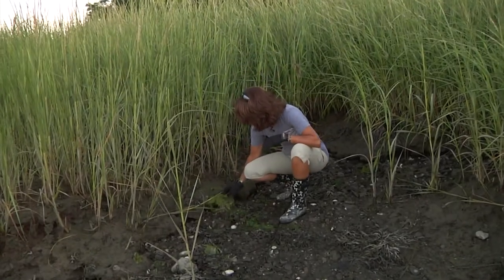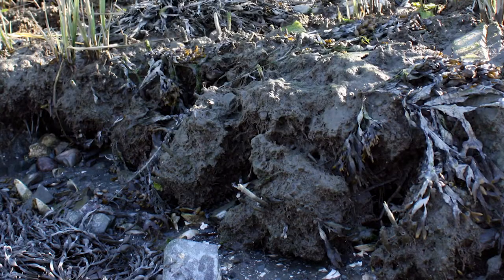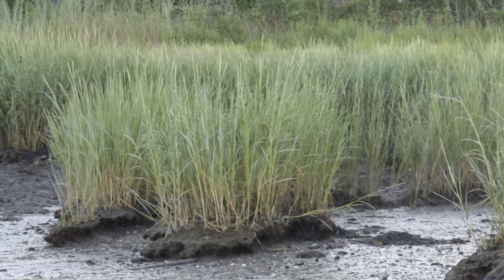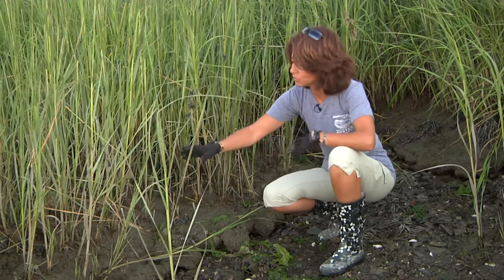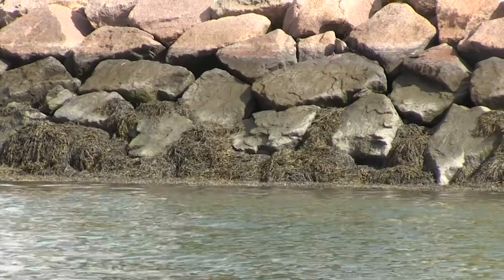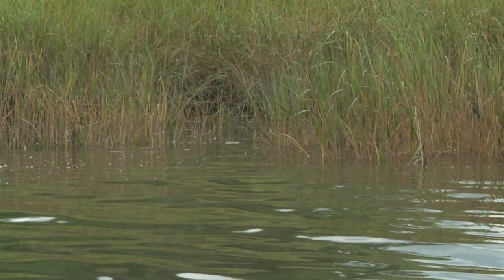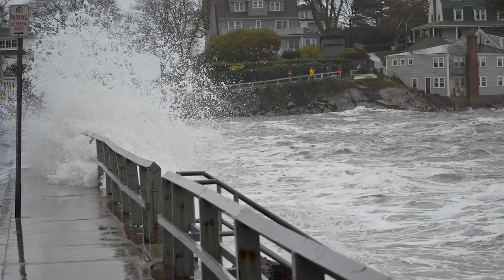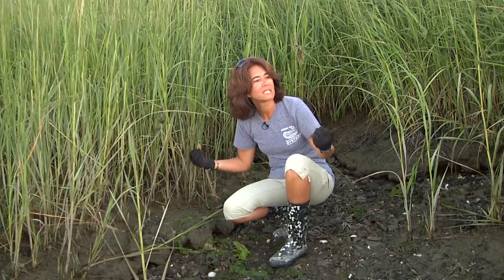The Fringing Salt Marshes of Savin Hill Cove